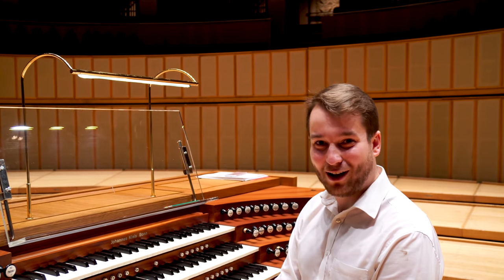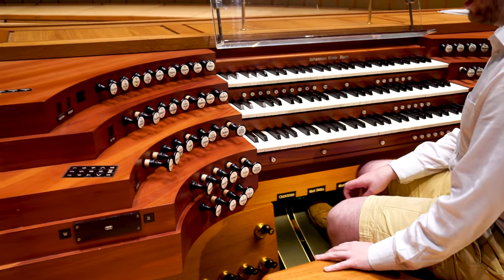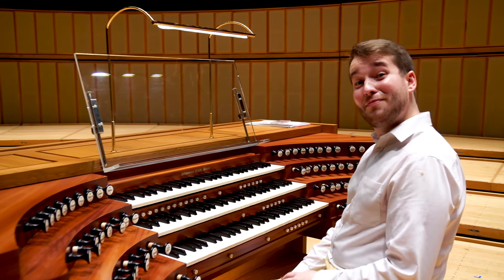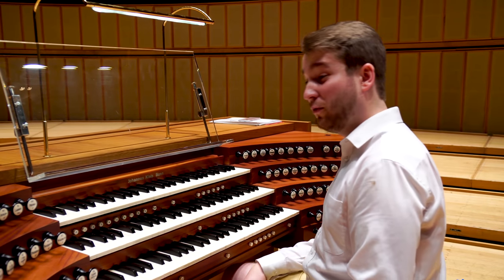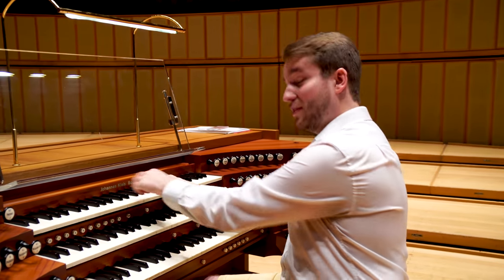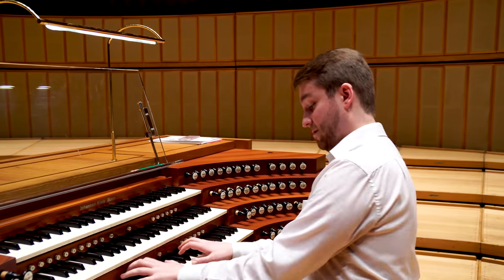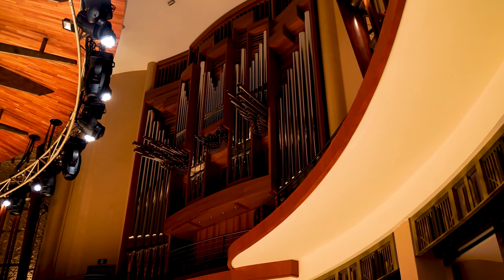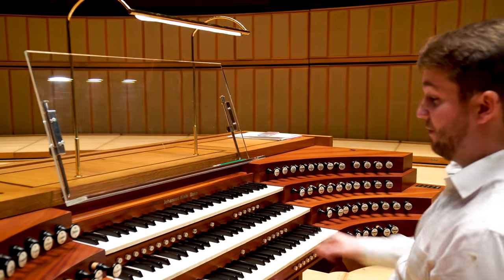Glen Dempsey and the organ of the Singapore Esplanade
Herbert Howells Organ Scholar Glen Dempsey takes us through the many different sounds of the organ at the Singapore Esplanade. He plays several pieces that are often performed in Chapel... and a few that are not!

We're here to perform as part of our tour to the Far East.